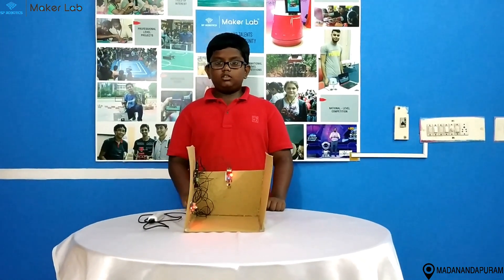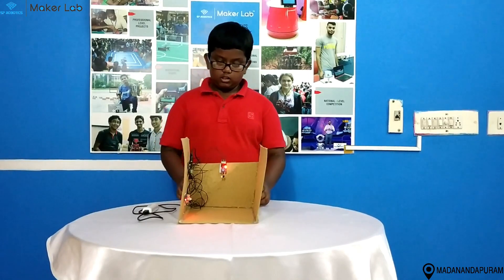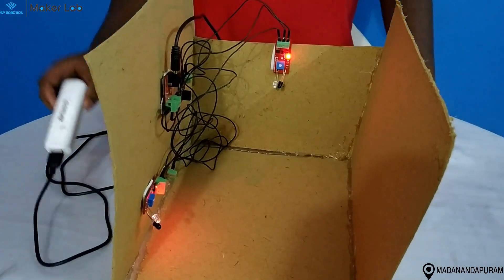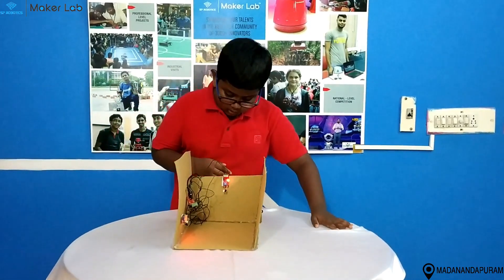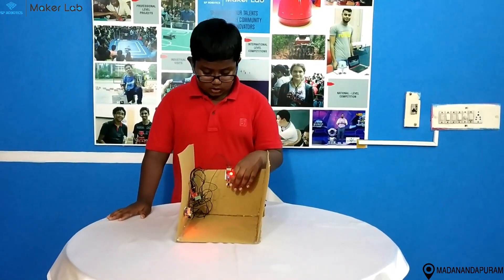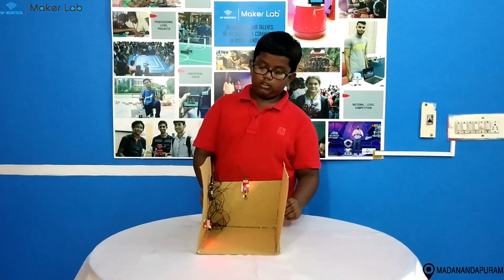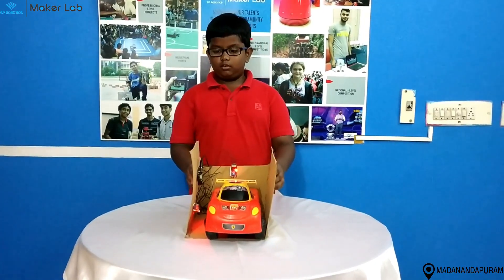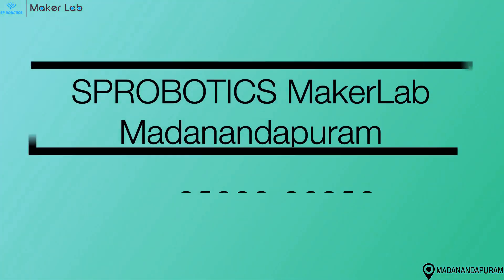Garage parking system | Project ideas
Description for the video:
Garage parking system by Jothi Keshav

1. What are the Courses Offered??

2. What is special at SP Robotics Maker Lab Madanandapuram??